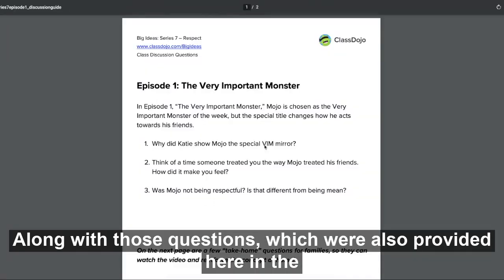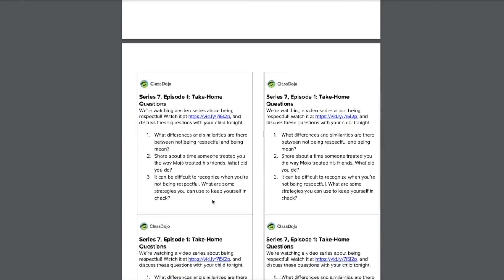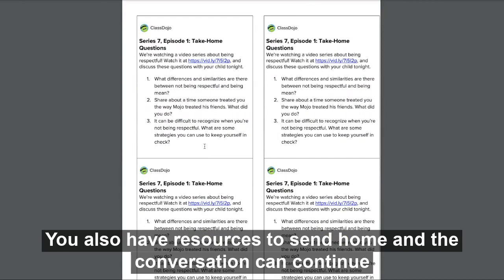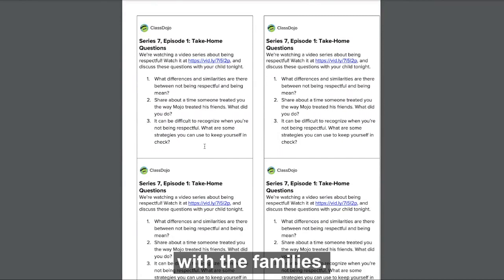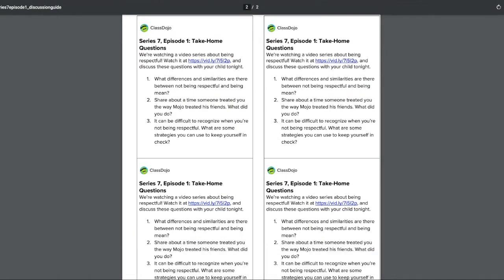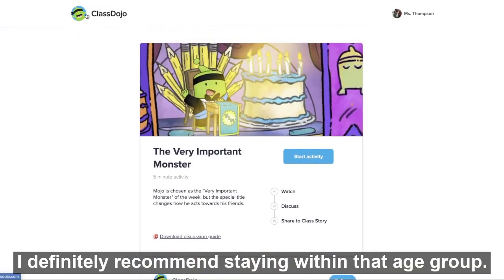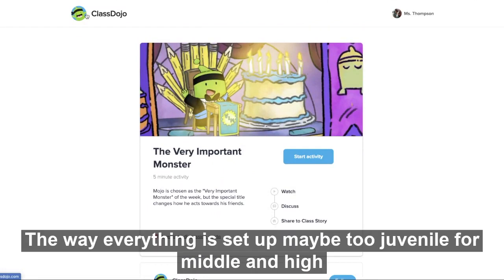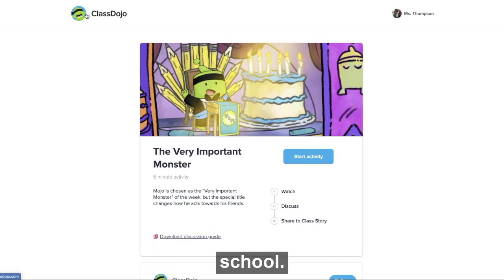Social Emotional Learning with Class Dojo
Screencast: Join me as we navigate through all of the free SEL resources Class Dojo has to offer, including videos and discussion guides. *Note: this resources is geared for elementary